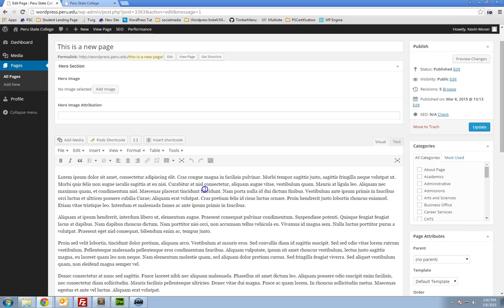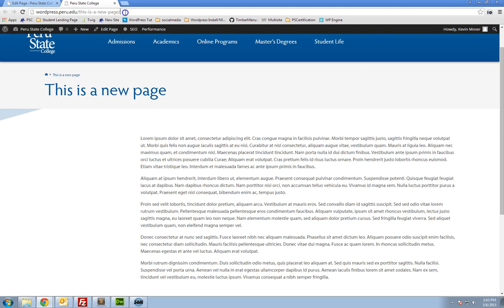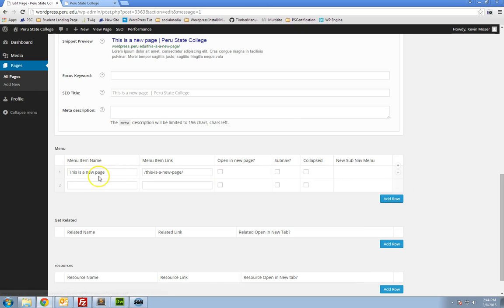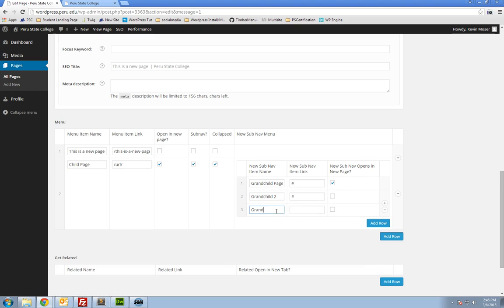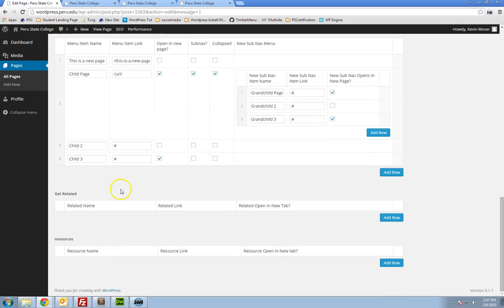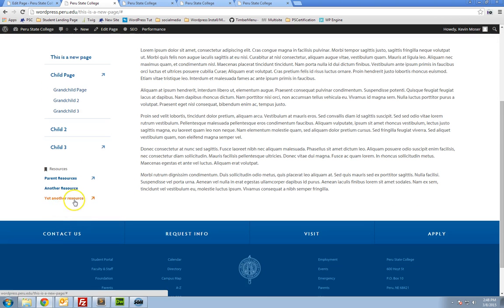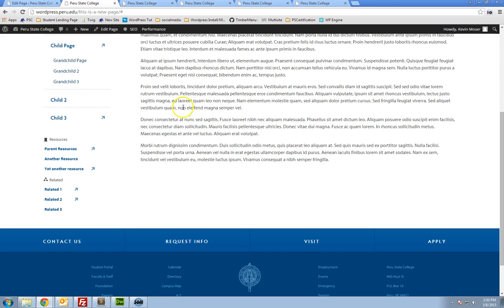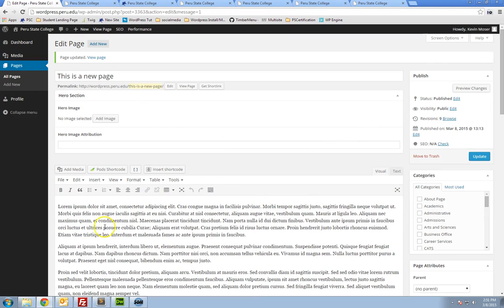Configuring Menus within WP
In this video we discuss how to configure menus within the WP page builder.